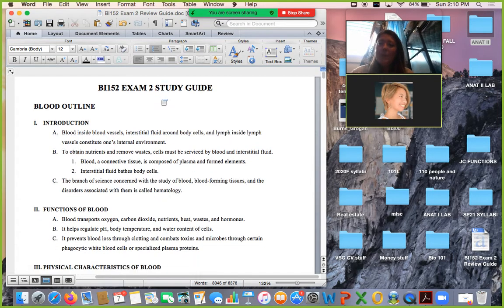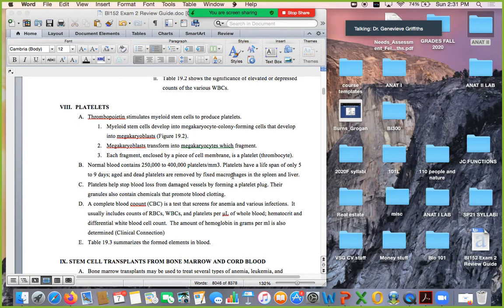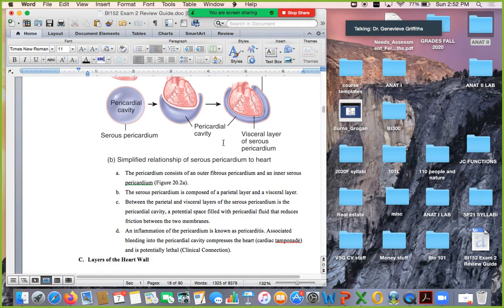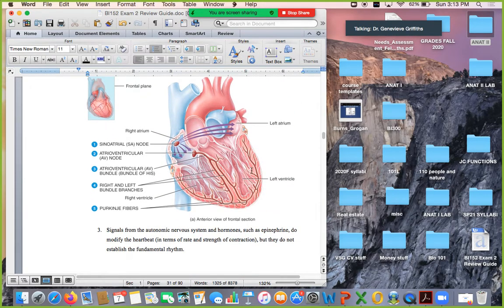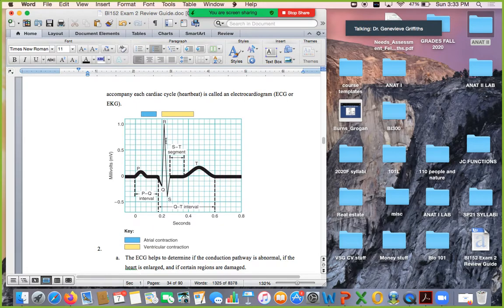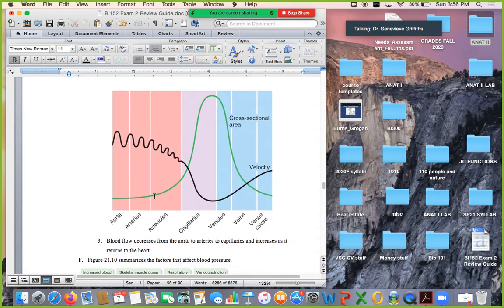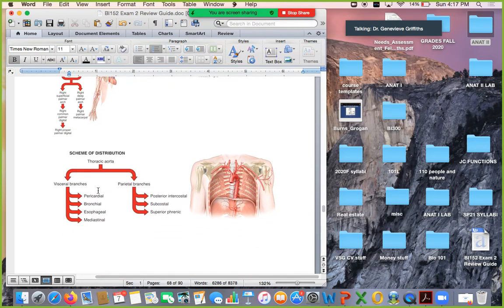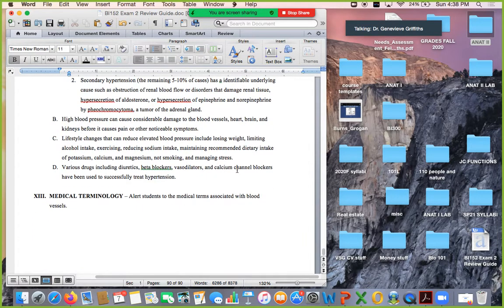BI152 Exam 2 Review 2021